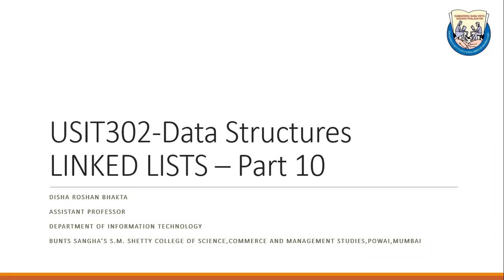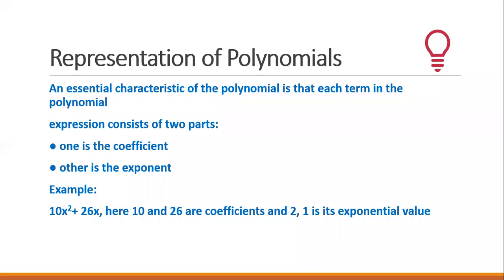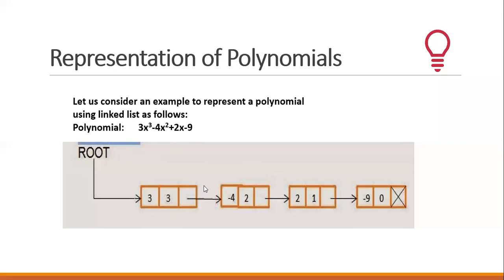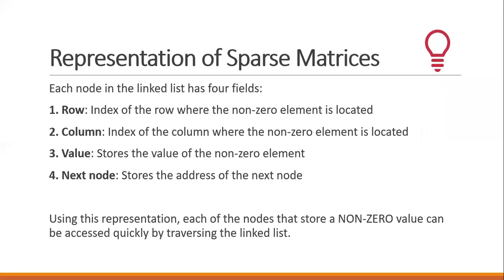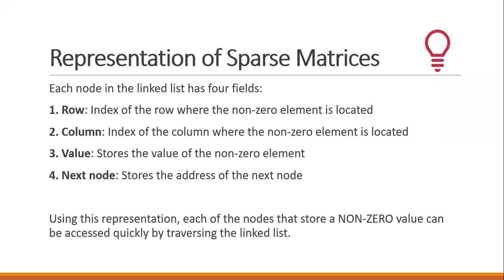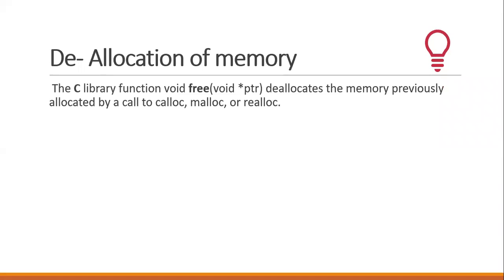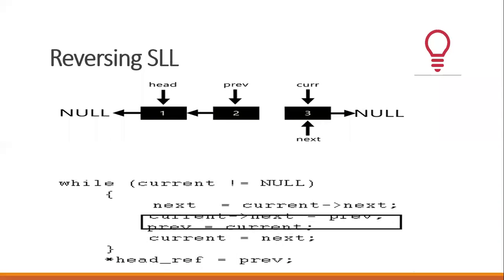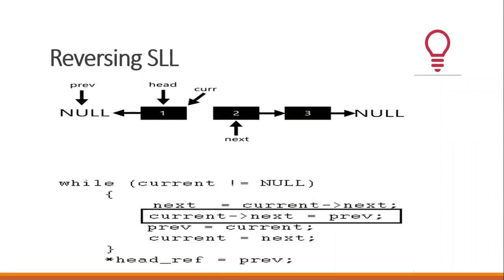Lecture 17 _ Data Structures _ By Disha Roshan Bhakta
This video lecture explains the applications of Linked List and also de-allocation of memory